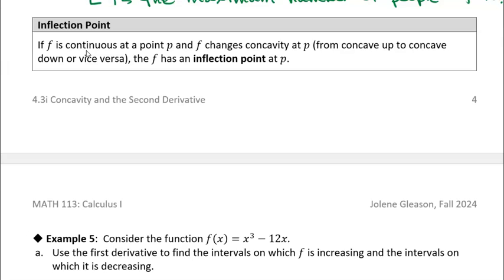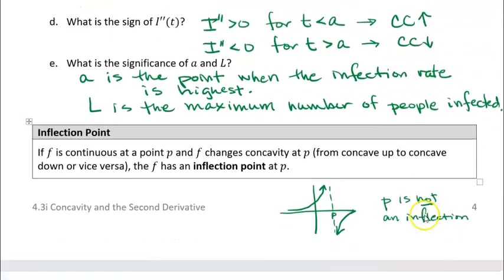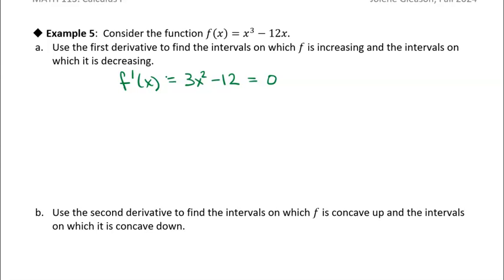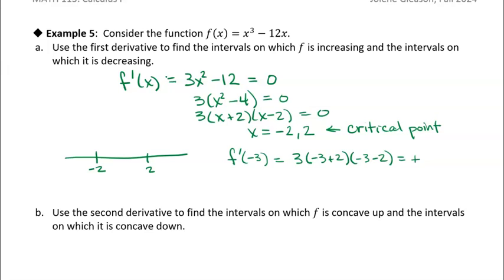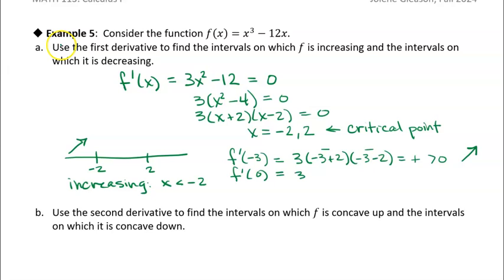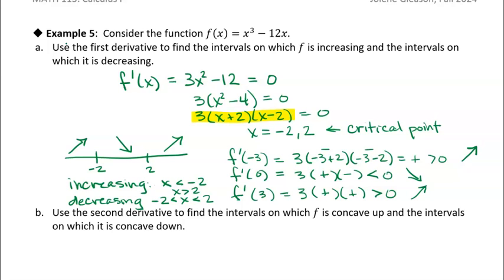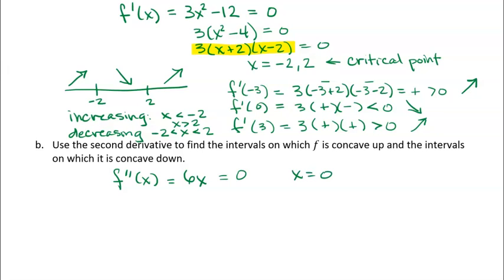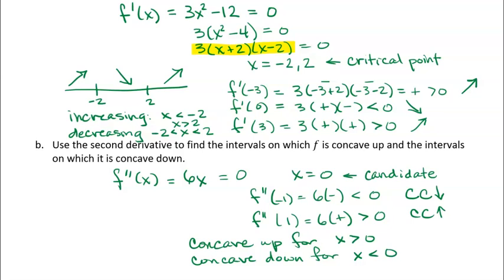4.3i Concavity and the Second Derivative: Example 5